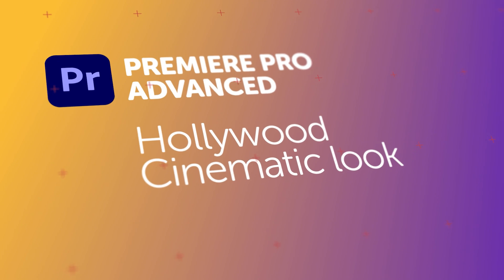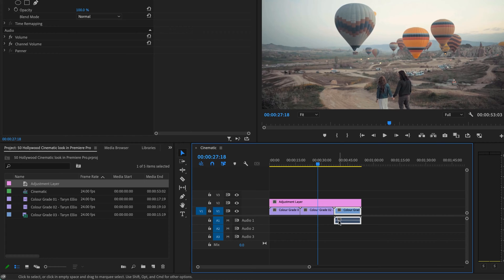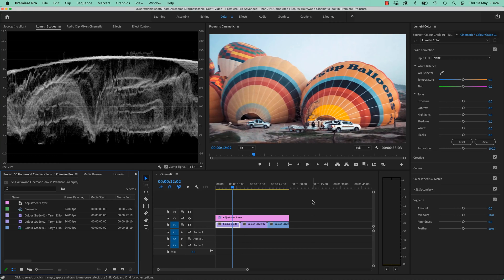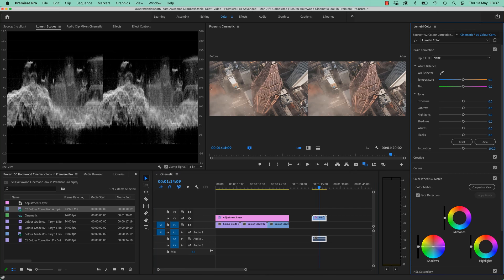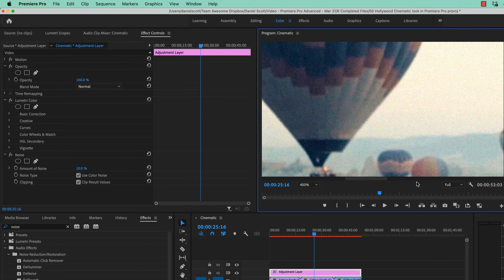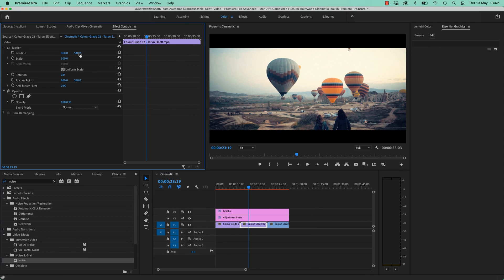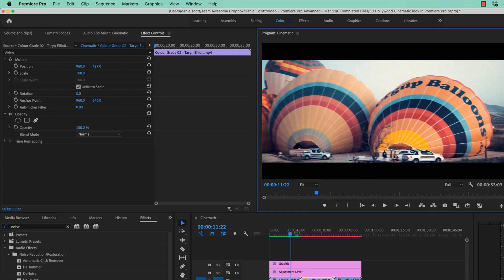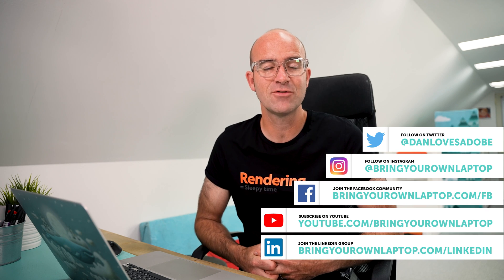Hollywood Cinematic Look in Adobe Premiere Pro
Get access to this full course and 30+ of my other design courses